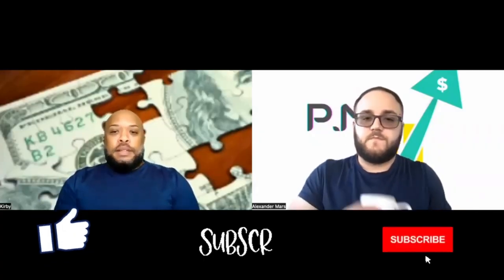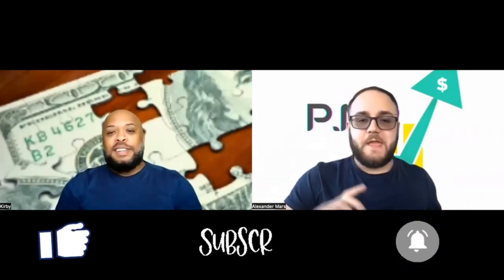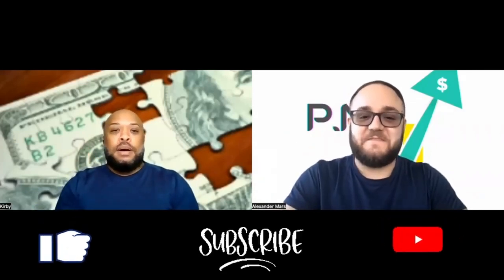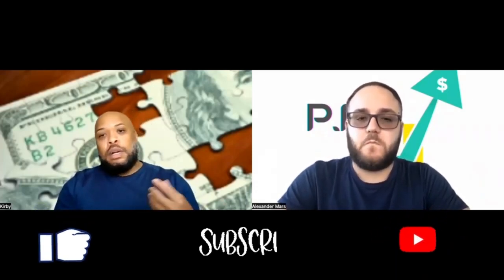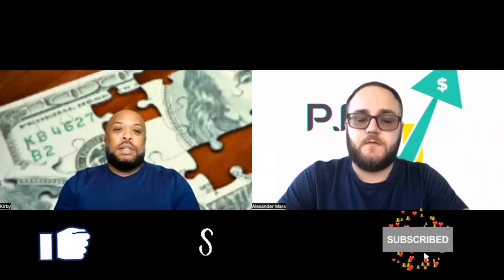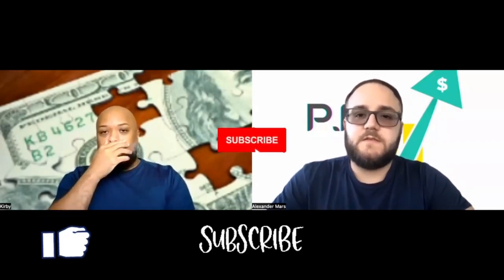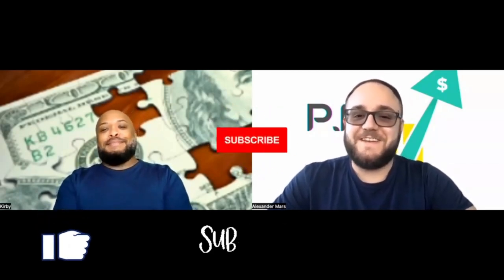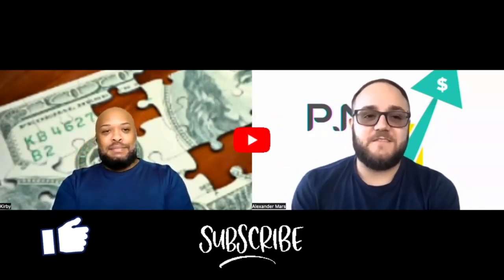Which Bed/Bath Combo Is Best for Rental Properties to Invest In! - Eps. 340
Which Bed/Bath Combo Is Best for Rental Properties to Invest In!